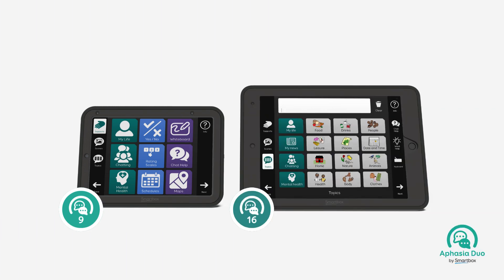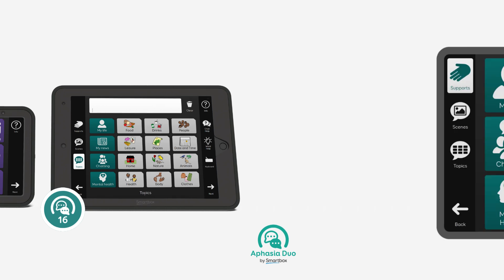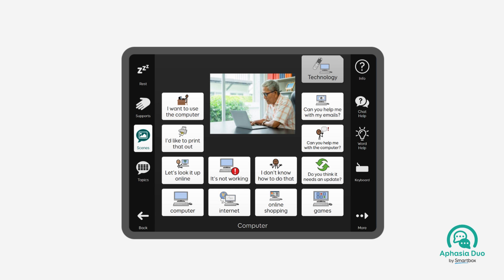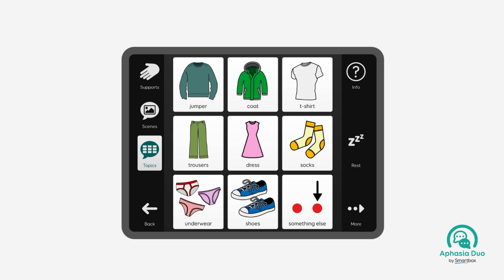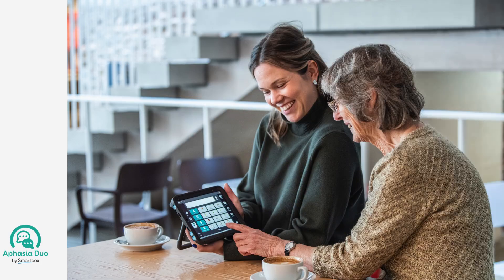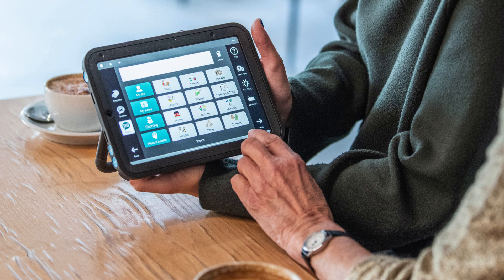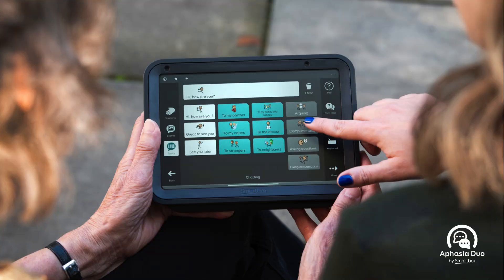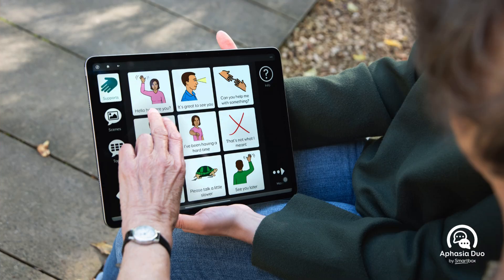Aphasia Duo supports communication and connection for people with aphasia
Aphasia Duo is a set of two symbol supported vocabularies included in Grid software, designed for people who have aphasia. Aphasia Duo is packed with a variety of tools and supports to make communication easier and help with word-finding and daily routines.

Learn more about Aphasia Duo on our